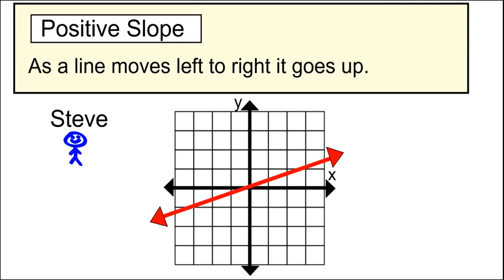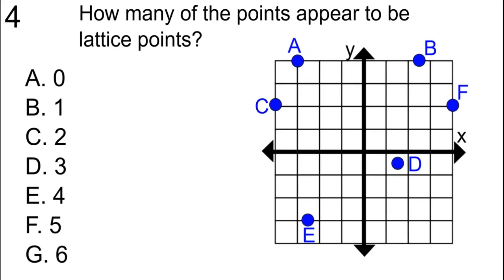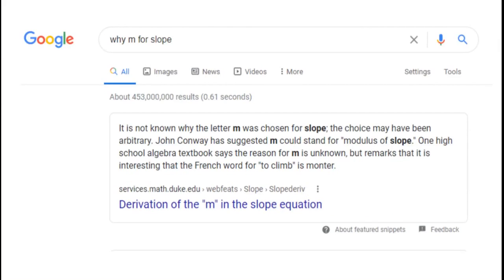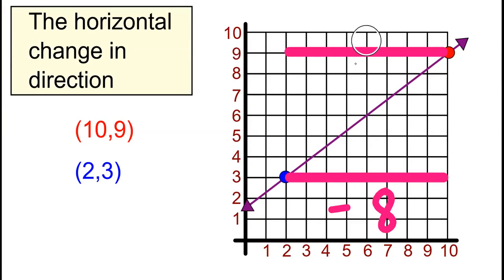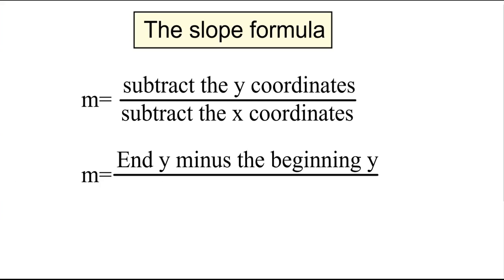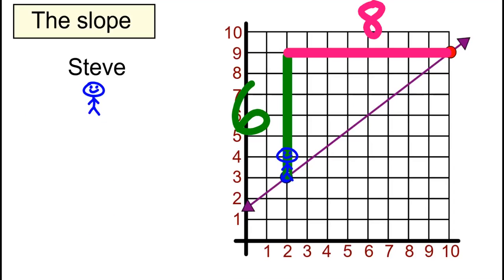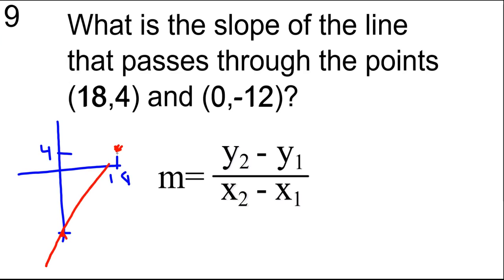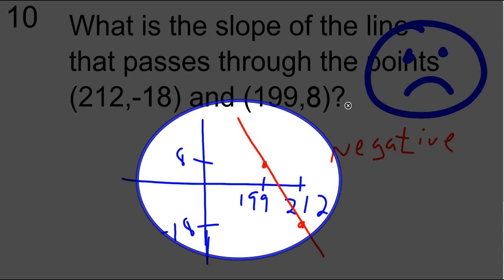Linear Equations and Graphs Intro #2 Slope Formula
2nd of 7 videos with corresponding Socrative or Google Forms assignment.